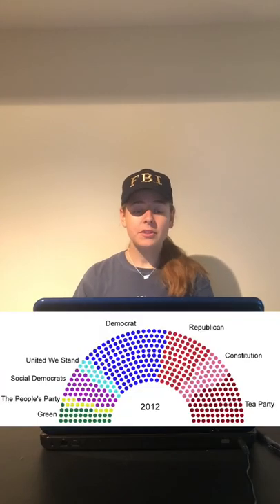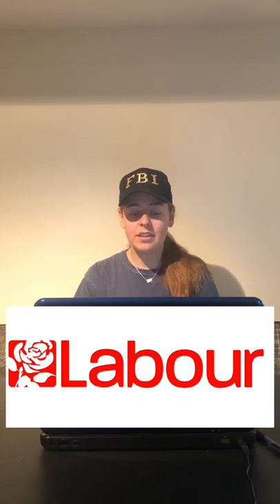UK Crash Course (Comp Gov 2018)